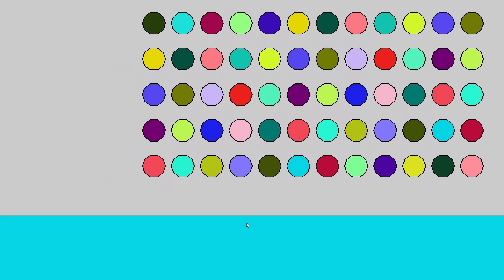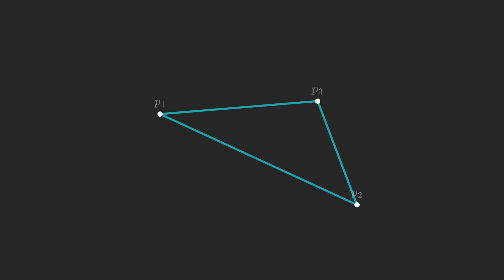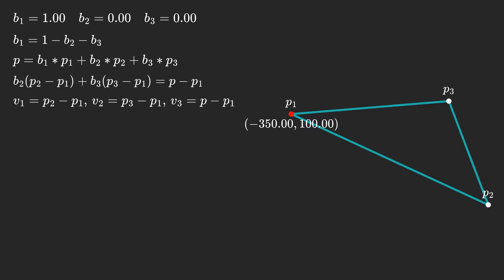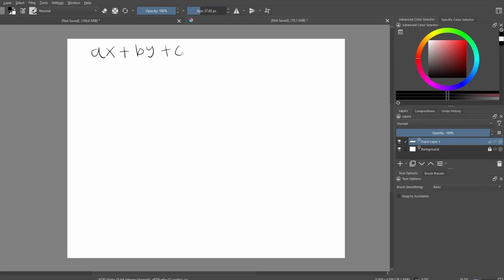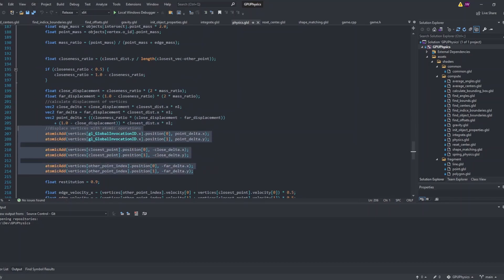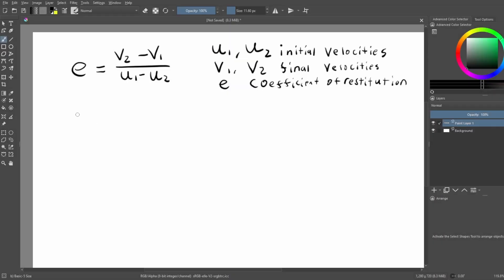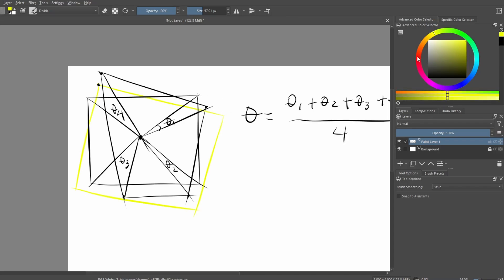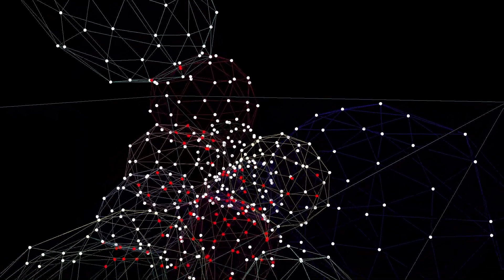Upgrading My GPU Softbody Physics Engine to 3D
In this video I decided to push the boundaries of my graphics programming knowledge to see if I could transform my 2D SoftBody simulation and make it run in 3D. In the end, I was able to land a workable 3D SoftBody simulation which can simulate multiple softbodies that can be a variety of shapes because we are able to import 3D models with assimp into the scene. The project is made with C++ and OpenGL and functions using the spring mass softbody simulation model. 2D and 3D SoftBody Simulations are vastly different in that 3D softbody simulation must employ more advanced collision detection algorithms to determine whether a collision is present. For example, where a 2D SoftBody simulation can extend a very simple 2D ray and count even odd intersections to see if a point is inside of a shape, 3D SoftBody simulations must employ ray triangle intersection algorithms which involve linear algebra and barycentric coordinate conversions to accomplish the same point in shape algorithm leading to more edge cases and much more complicated algorithms. This, along with the complications of 3D rotations which require the use of Quaternions as opposed to the 2D system of single value angles makes it so that 3D SoftBody Simulation definitely warrant a separate video. These problems and more will all be covered in this video with whiteboard solutions and sometimes even visualizations written with motion canvas. Hope you all enjoy the video!

Timestamps
0:00 - Intro
0:34 - 2D Point in Polygon Problem
0:57 - 3D Point in Mesh Problem Context
1:38 - Barycentric Coordinates Visualization
4:39 - Ray Plane Intersections
6:28 - Collision Resolution(Position)
8:25 - Collision Resolution(Velocity)
9:20 - Spring Constraints
10:15 - Shape Matching Constraints with Quaternions
11:42 - Outro